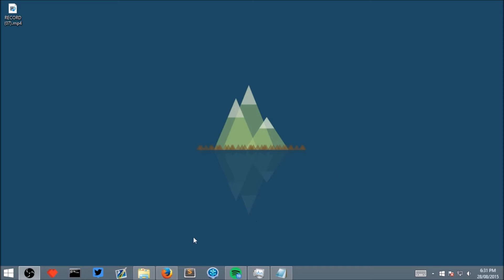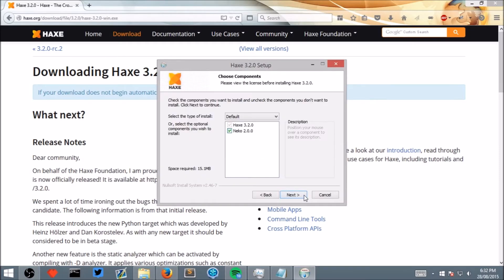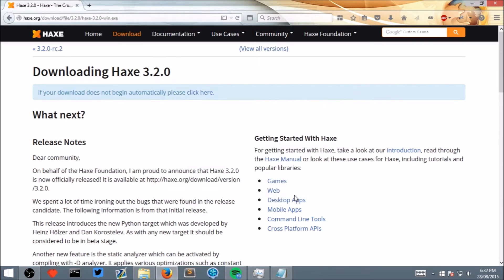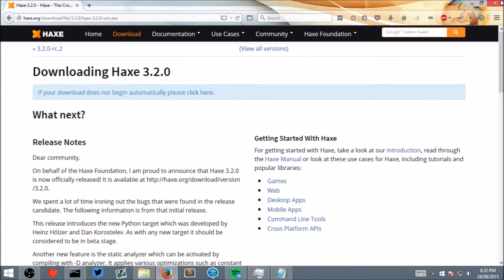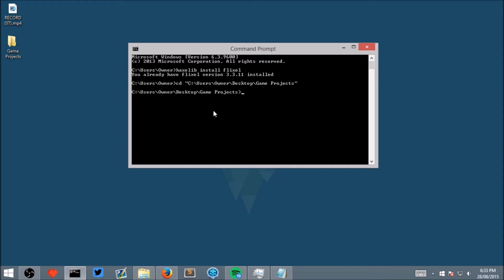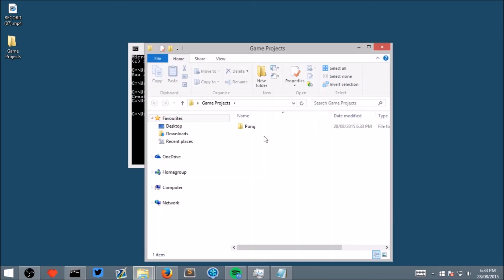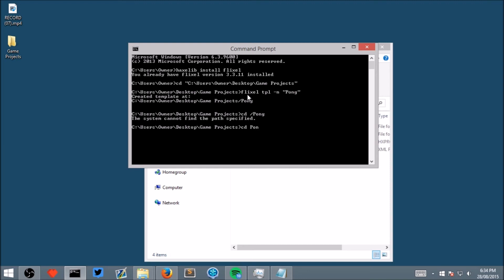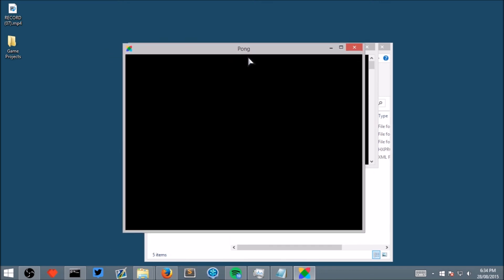Let's make a Pong game #1 - Setup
In the first of this series, we download the software we will need to create all of our games, and then try and run it.